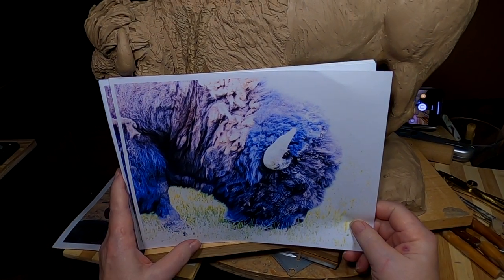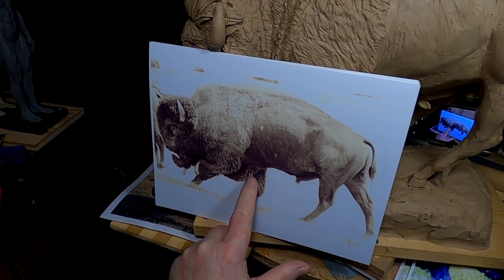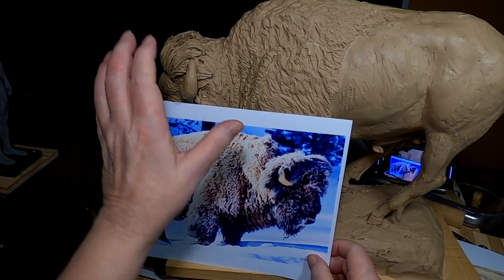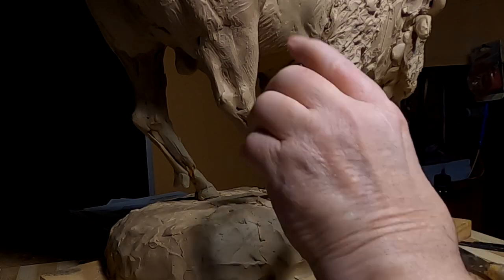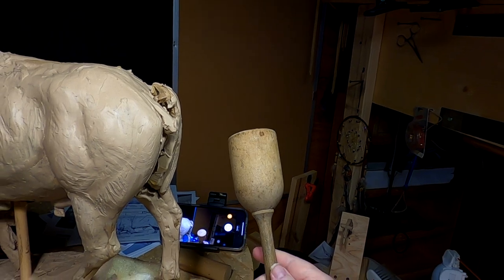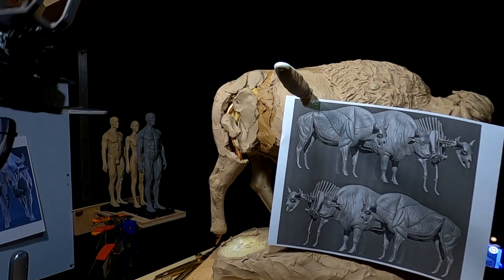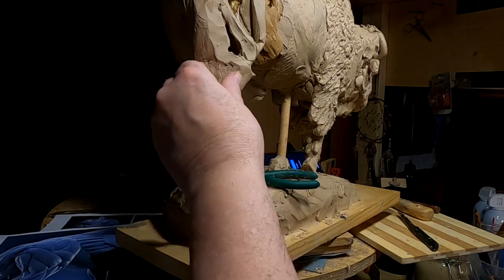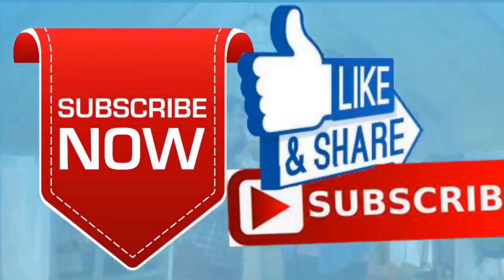Buffalo Clay Major Changes to Leg Positions Today